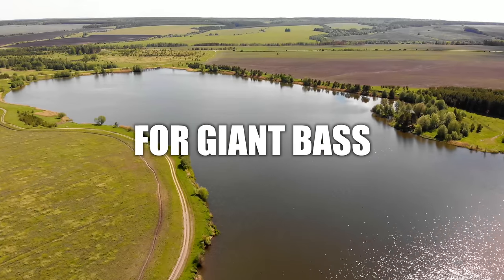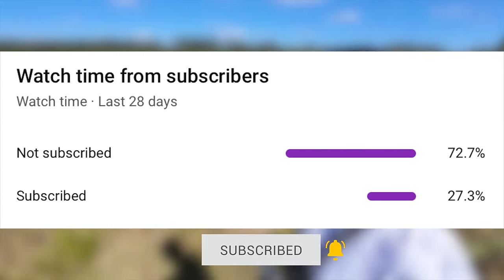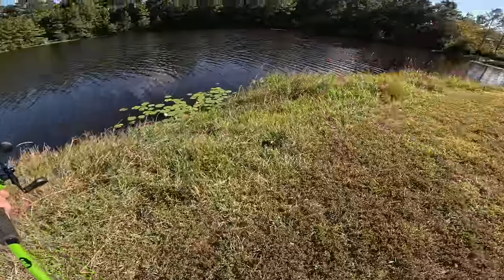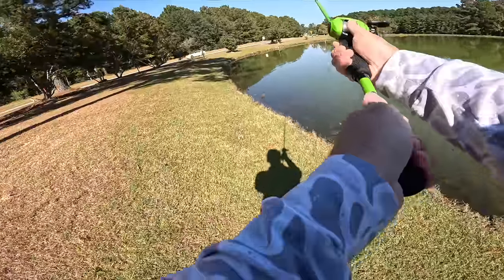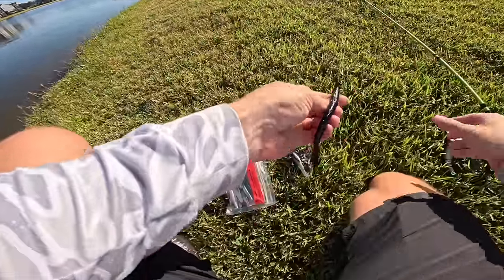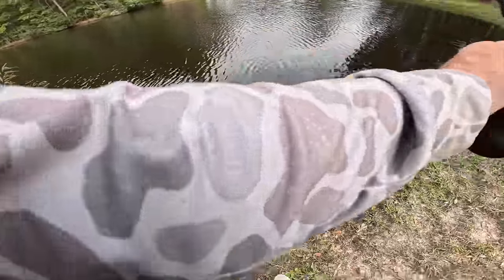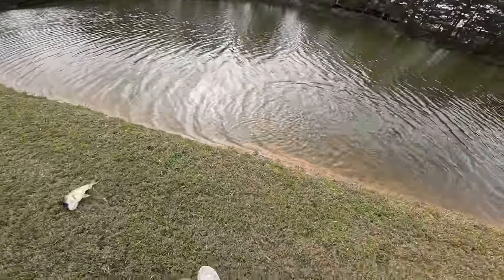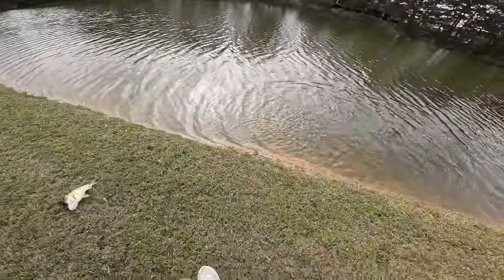Fishing for GIANT Bass in SMALL Pond! (LOADED)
In this bass fishing video we go fishing for giant bass in small ponds! We've been to a lot of hidden ponds, farm ponds, and even 15lb bass ponds recently. Today we're going to be fishing small ponds we have never fished before. Do you like pond fishing? Have you ever been fishing at a small pond? Let me know if you like these bass fishing videos / pond fishing videos. Also leave your feedback on the giant bass fishing videos / small pond fishing videos. Now let's go fishing for giant bass in small ponds!

CODE - KTBMACH10